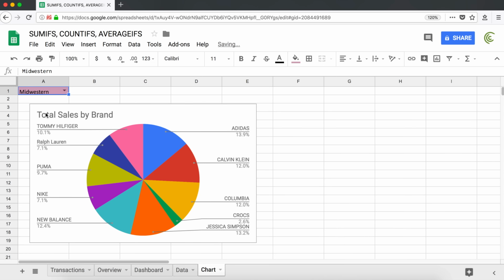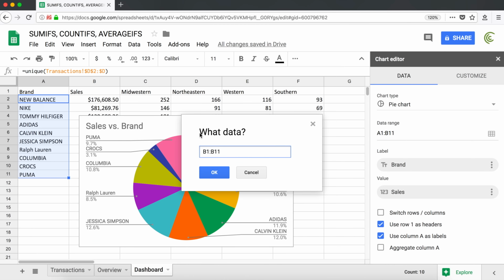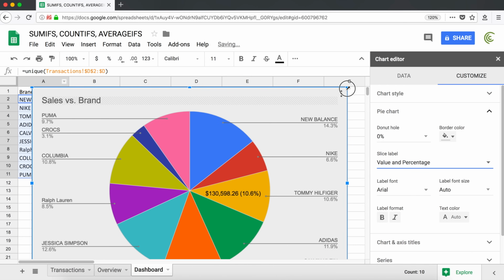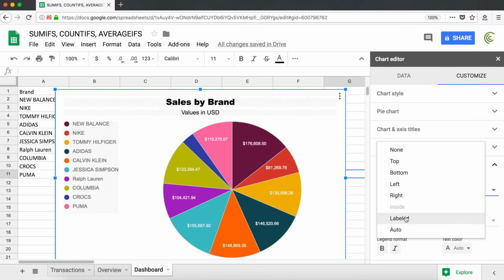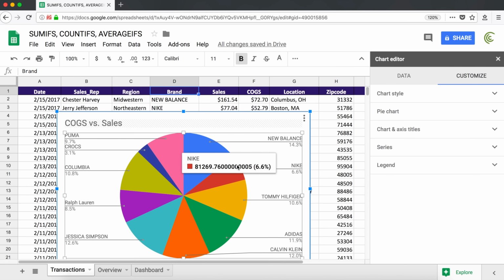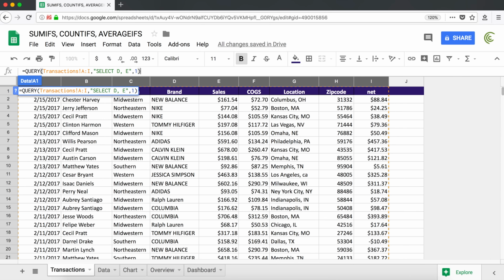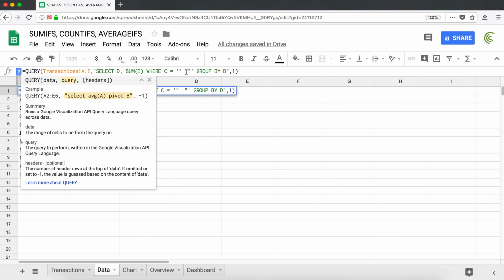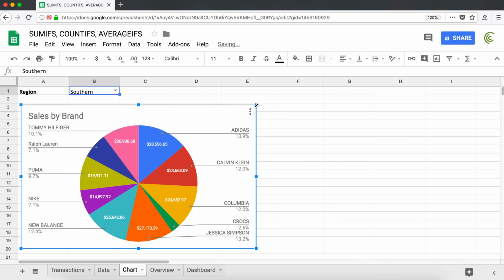Google Sheets - Pie Chart Comprehensive Tutorial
In this video learn how to make pie charts in Google Sheets. This tutorial also covers how to show labels, values, percentage, change data range, change colors, make dynamic filters and more.